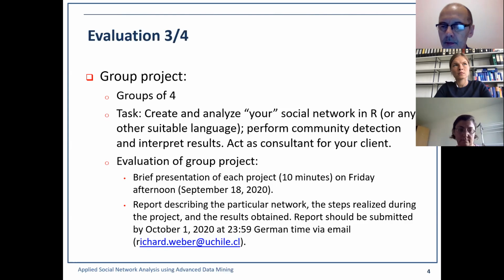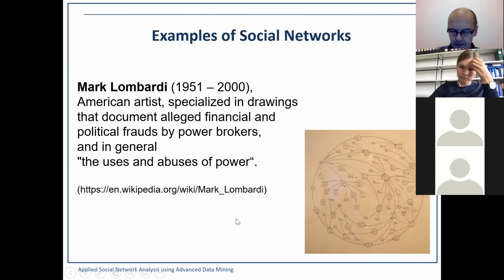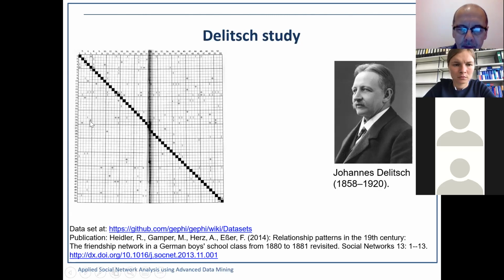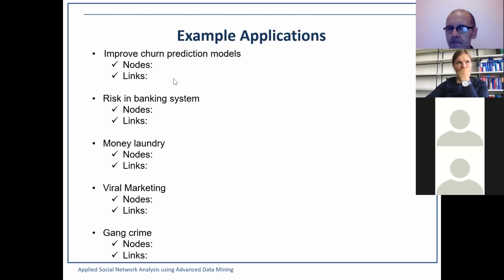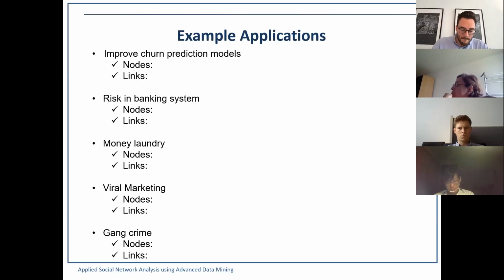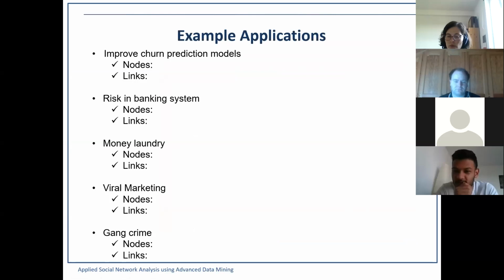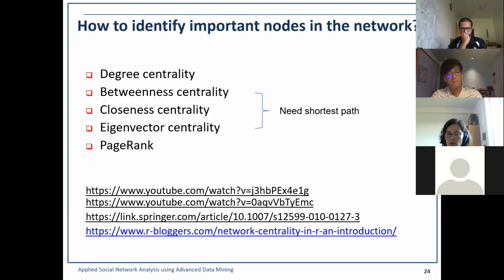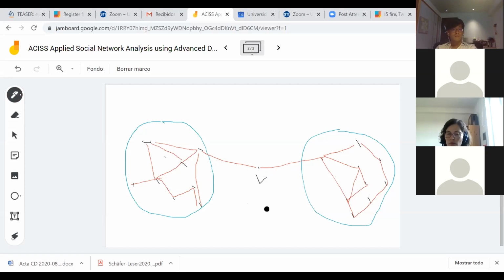2020 09 14 Morning session Day 1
Morning session of Day 1 - ACISS Social Network Analysis